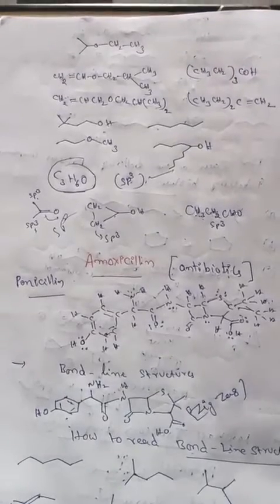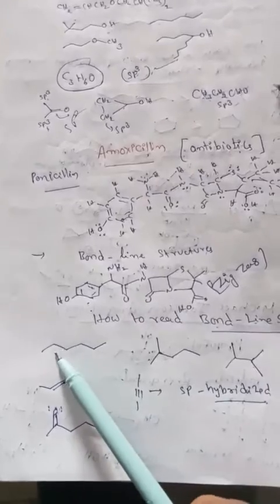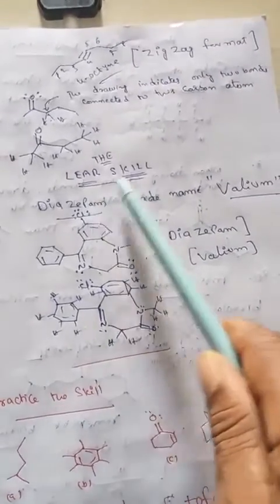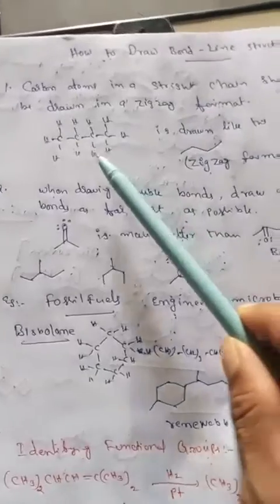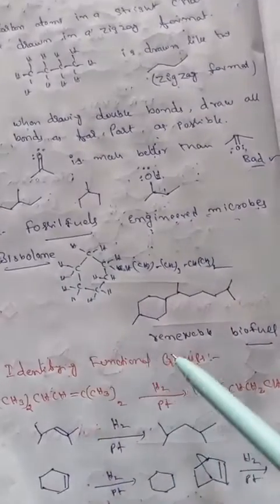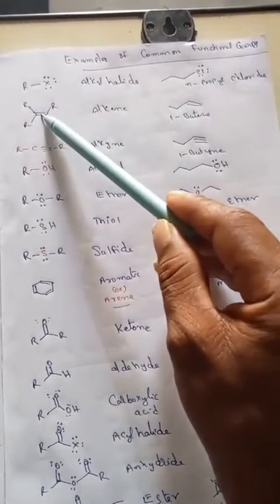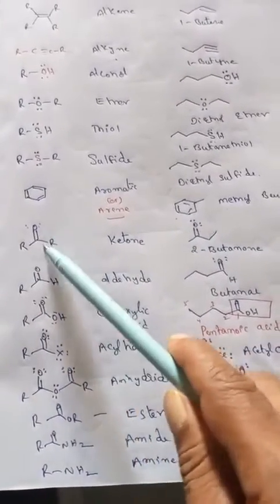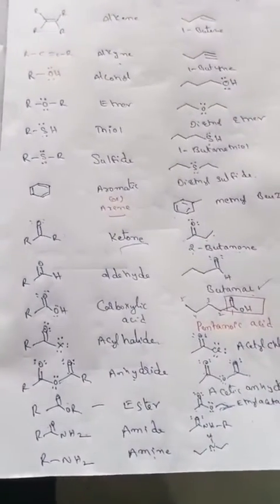All Organic Functional Groups Chemistry for Beginners 11th students